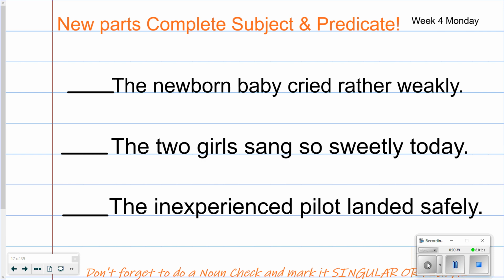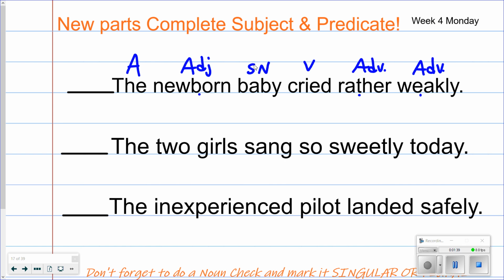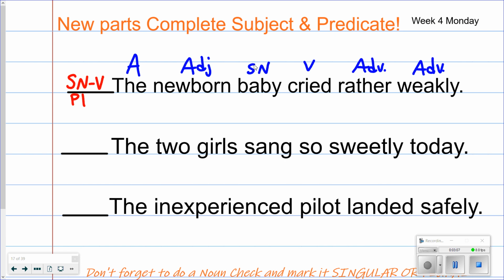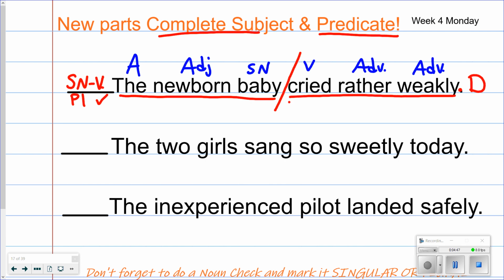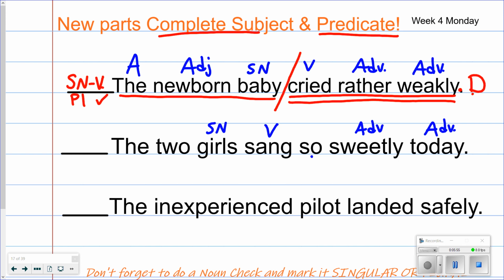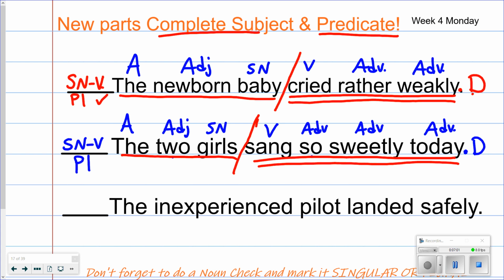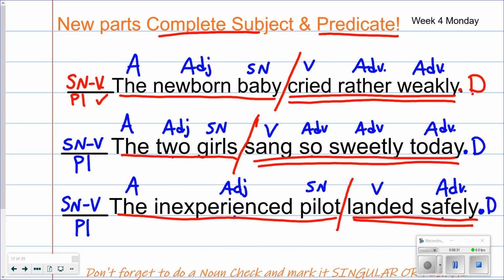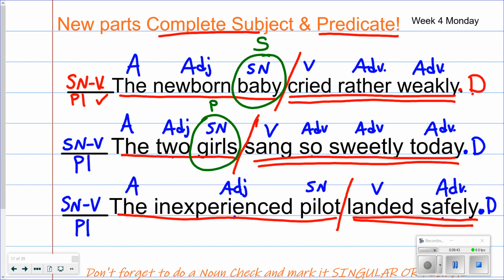Week 4 Monday